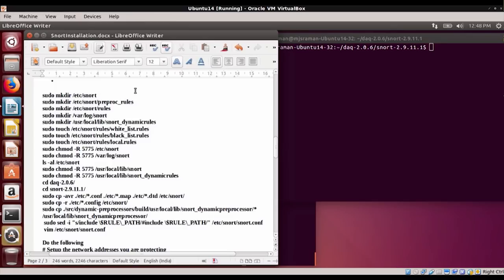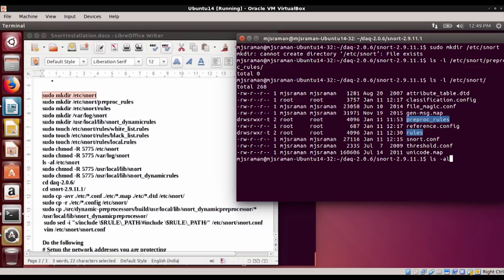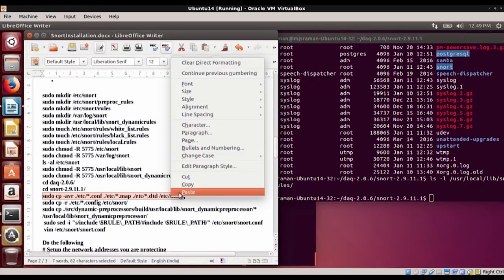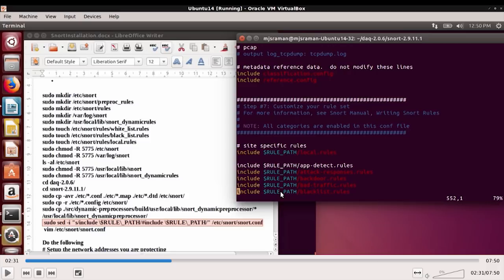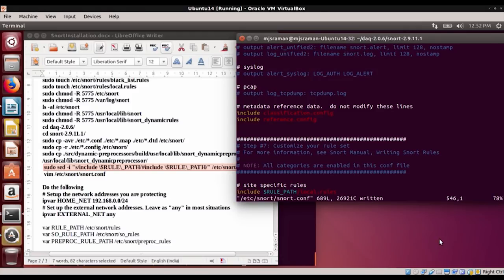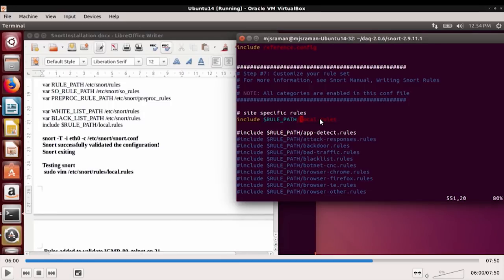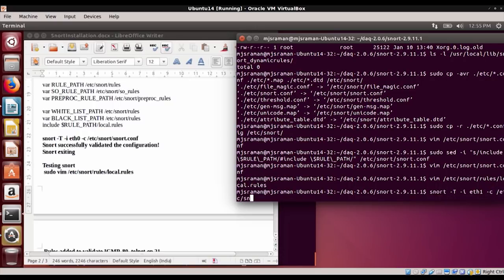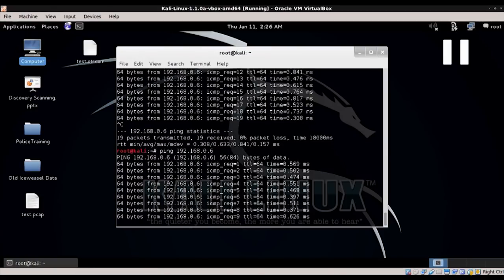SNORT Configuration and Demonstration